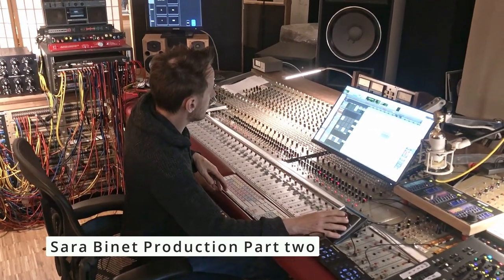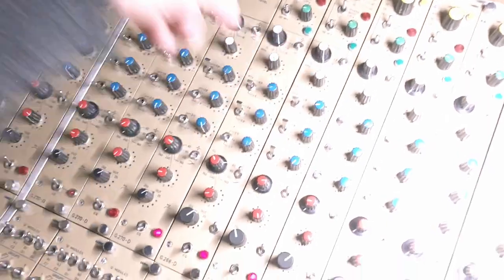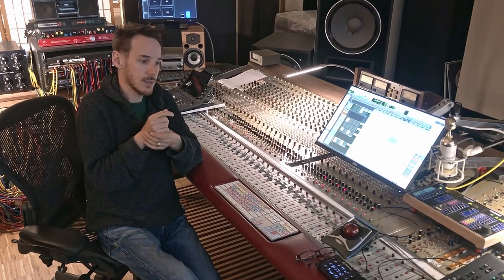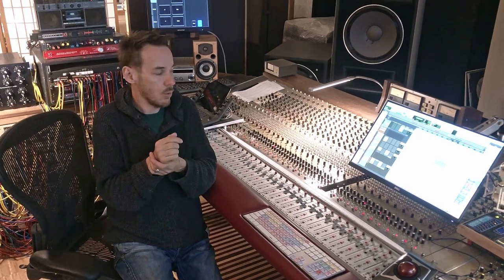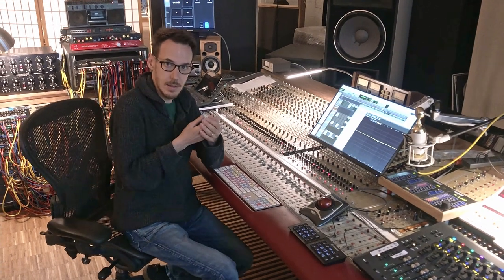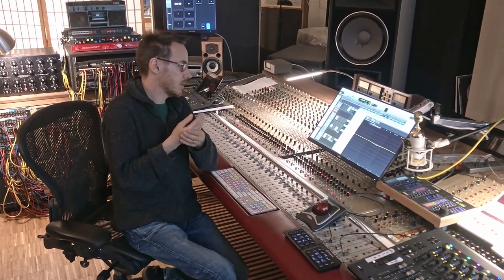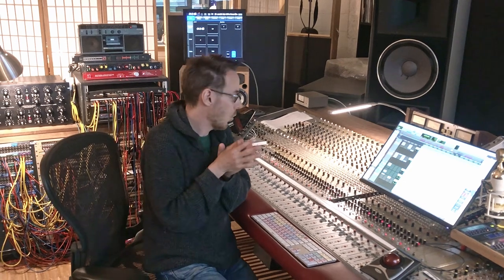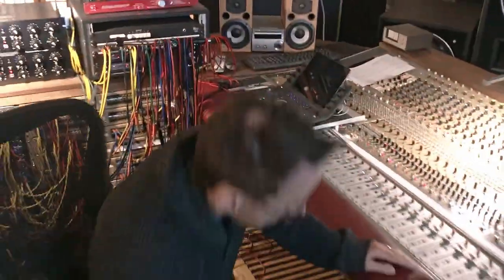Mix with Daniel 11 - How to Mix a Jazz-Pop Band - Part 2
In 4 Episodes Daniel explains how to mix a Jazz-Pop Band.
Here is Episode Nr. 2

In this Video: How to complete the Drumsound. Snare, Overhead and Room.

Band: Sara Binet Group